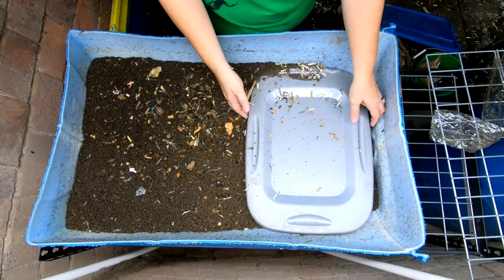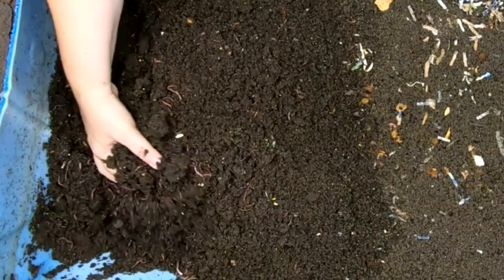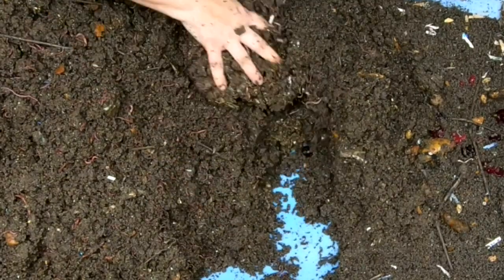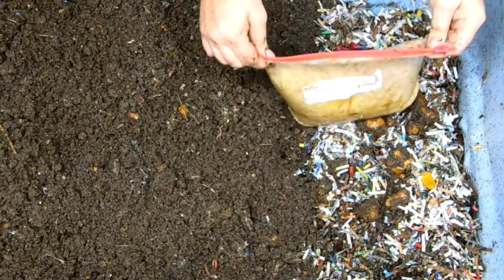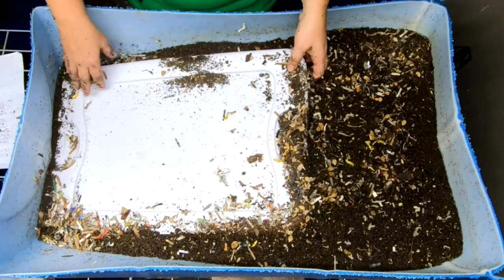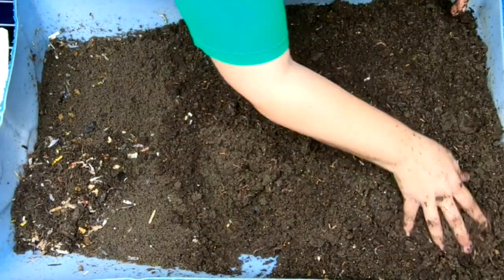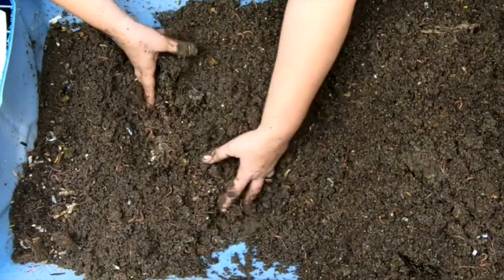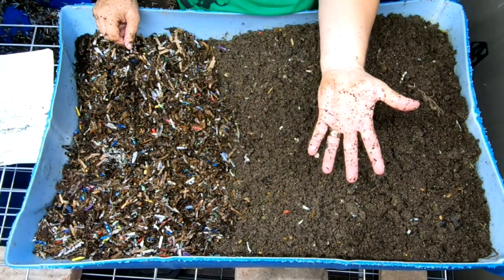Wedge Method- European Night Crawlers Compost Worms- Large and Small -Wedge Method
European Night Crawlers Compost Worms- Large and Small -Wedge Method
See description below-I purchased 500 Cocoons in 2019 from ETCWL and was given 1 pound of adult ENC from NE worms  The bins were started in July 2021

They live in the controlled environment of my basement that ranges from 75 degrees in the summer to 40 in the winter.  I added 500 cocoons of enc from Emily the Crazy Worm Lady in 2019 may.  I have continued this population separately from the other systems to evaluate if they behave or process differently.   I see that the casting are larger, and they do seem to process bedding faster than red and blue worms. August of 2021 sees another 1-pound addition of European Night Crawlers from Northeast Worms. The ENC now have their own room.  2 halves of a 55 gallon food grade barrel is now the ENC worm bins.  1 bin is from the cocoon only bins and the other bin is the 1 pound from Northeast worms. I have read and recommend these books.
Fish scale, Dr.meter Backlit LCD Display 110lb/50kg
Tetra 16172 Aqua Safe Fish Tank Water Conditioner
BLACK+DECKER Coffee Grinder
pH meter TDS meter compo pack
Mesh bags to make worm tea
Coco coir Coco Bliss
Organic Kelp Fertilizer
Liquid Kelp
Unsulfured Black Strap molasses
Utility Tub - 26" X 20"
Aurora 18 sheet shredder
Bon Tool 11-407 Utility Tub - 26" X 20"
Worm Farmers Handbook Book
Worms Eat My Garbage Book
Vermiculture and Technology Book
Worm Farm Revolution
Uncle Jims European Night Crawlers